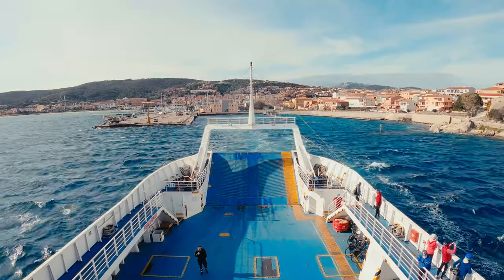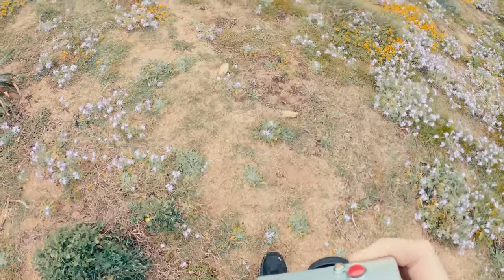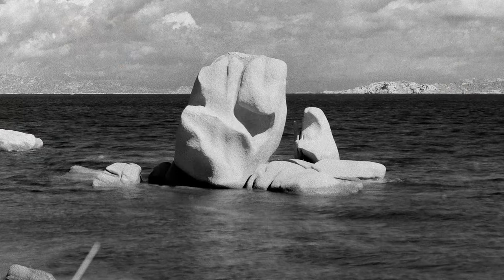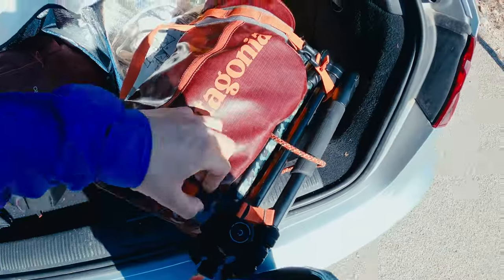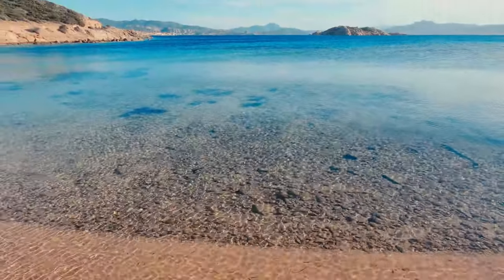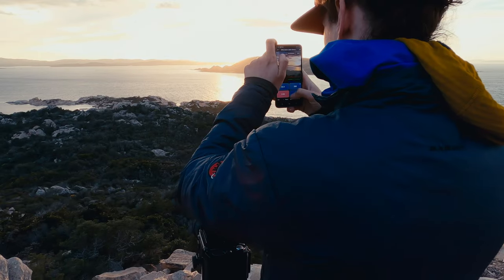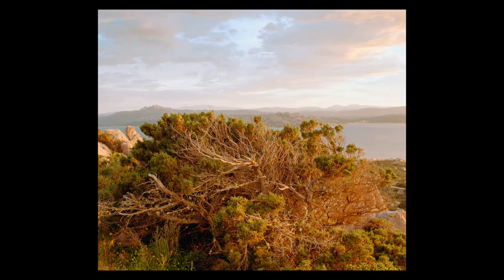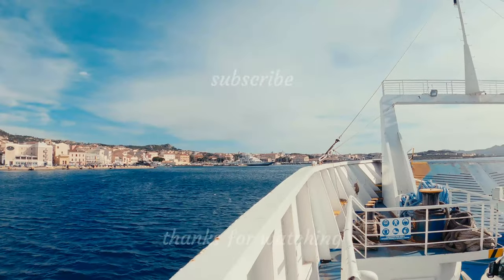Shooting the Mamiya RB67 in Sardinia | Landscape Photography Trip on Medium Format Film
A few months ago I visited Sardinia (Italy) on a bouldering trip and I decided to bring my film photography gear along. This major italian Island has some incredible views and the landscape is full of hidden gems and secret spots. I enjoyed shooting with the Mamiya RB67 a ton and I always brought along the small but mighty Rollei35S to capture both scenic landscapes and more casual shots.
What's your favourite photo from this shoot? Would you rather shoot with the big medium format RB67 or with the small and compact 35S? Let me know below in the comment section!

GEAR USED:
Mamiya RB67
Kodak Gold 200 120
Rollei Infrared 400 120
Rollei 35S
Kodak Portra 160 135
Gopro Hero8